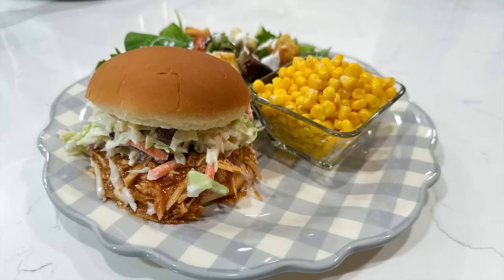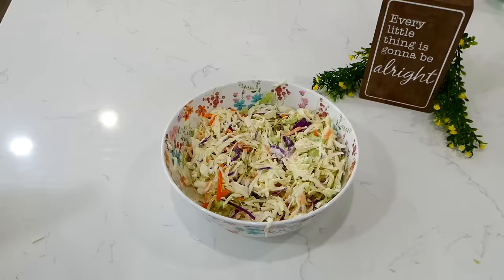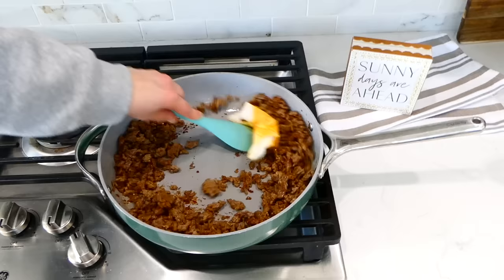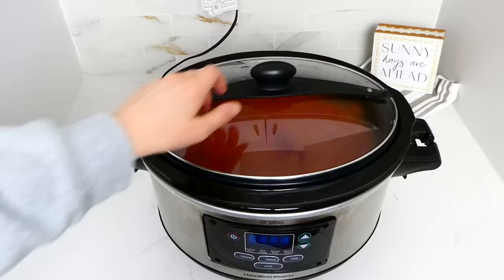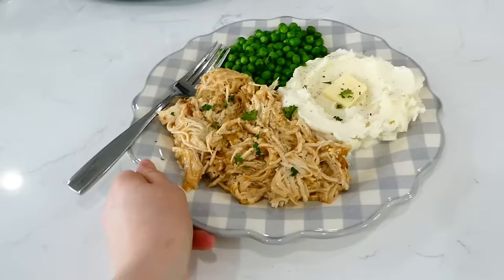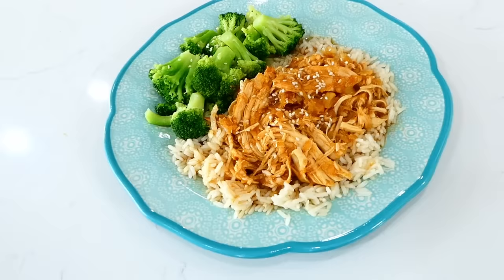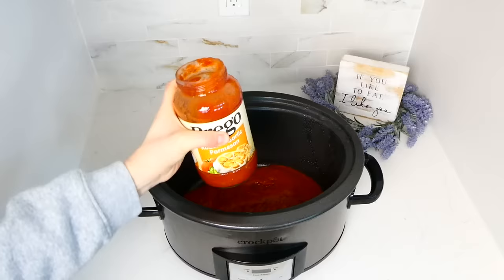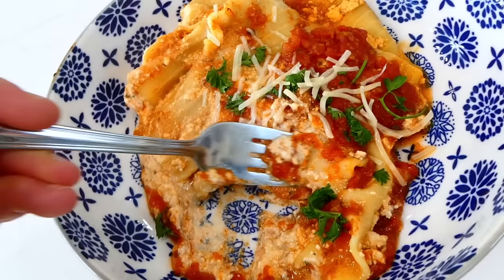6 DUMP & GO CROCKPOT DINNERS | The EASIEST 3-Ingredient Slow Cooker Recipes! | Julia Pacheco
SIX QUICK & EASY SLOW COOKER RECIPES | TASTY CROCKPOT CHEAP MEAL IDEAS | WHAT'S FOR DINNER? | LET'S GET COOKING!!! Hi there and welcome back to my cooking channel! Today I am excited to share six easy slow cooker recipes you'll want to make again and again! All of these dinners are budget friendly and most importantly delicious. From my family to yours, I truly think you will love these! I hope you find a little cooking inspiration :) Thank you for all the support! 🧡

▻ SLOW COOKERS
▻ Sheet Pans
▻ Dutch Oven
▻ Caraway Ceramic Sauté Pan
▻ Pink Pots & Pans
▻ Over-Sink Colander
▻ Silicone Cooking Utensils

0:00 Welcome Here! ❖ Today's Recipes
0:39 Slow Cooker BBQ Chicken
1:17 Easy Coleslaw
2:45 Slow Cooker Spaghetti Sauce
5:14 Slow Cooker Chicken and Gravy
6:15 Slow Cooker Pineapple Barbecue Chicken
7:17 Crockpot Creamy Chicken Tacos
8:10 Slow Cooker Vegetarian Lasagna